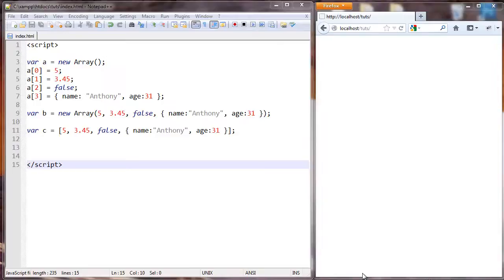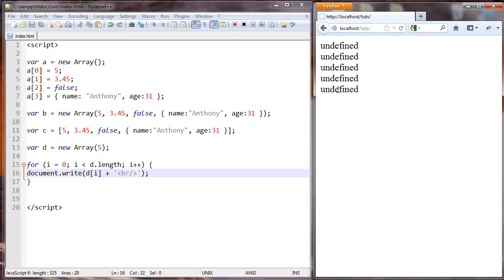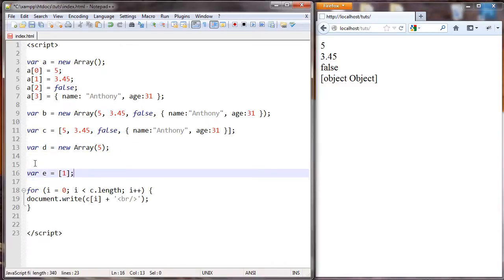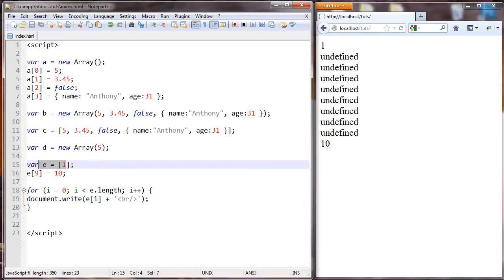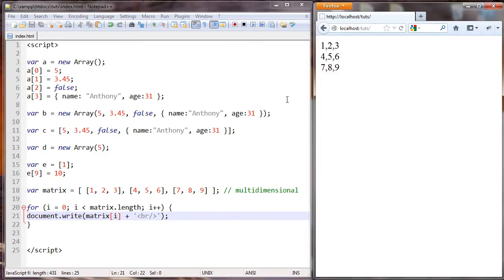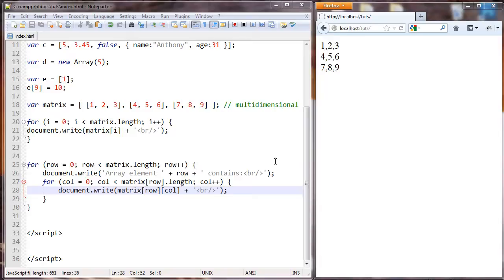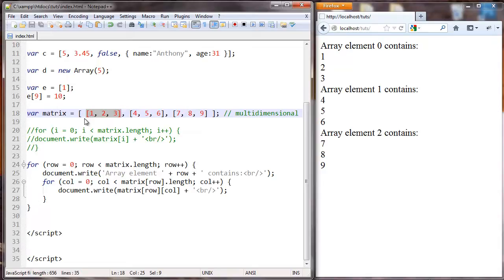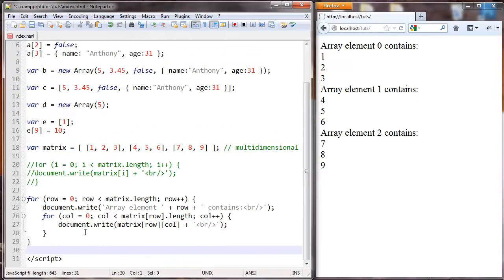Javascript Tutorial 13 Looping through arrays with a for loop